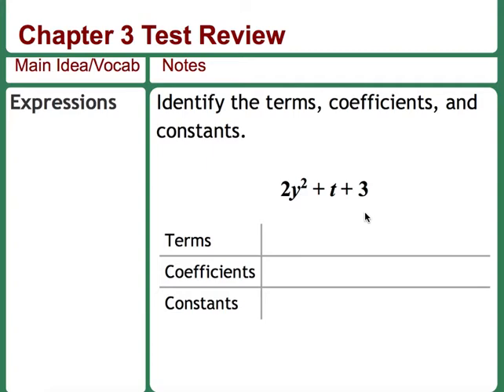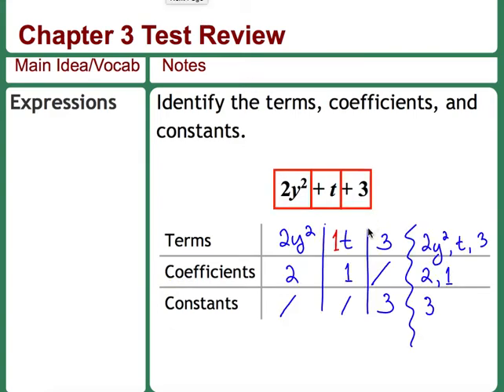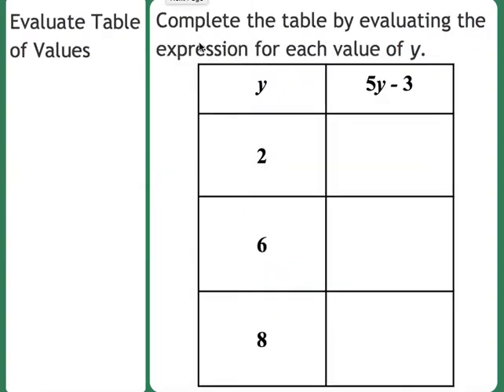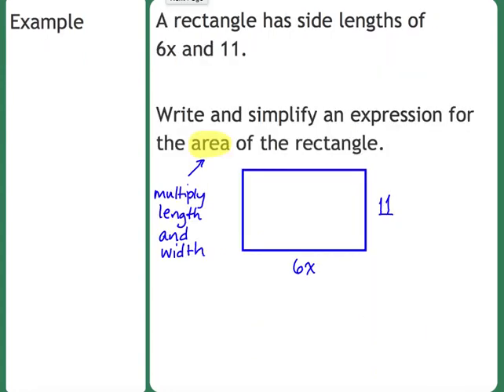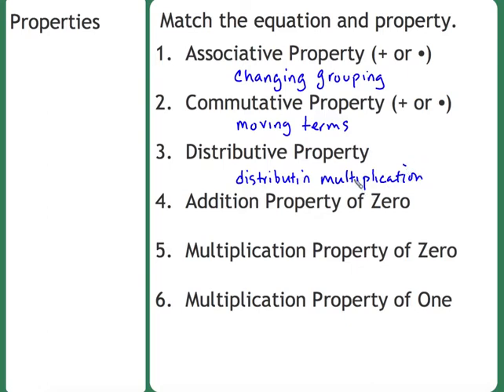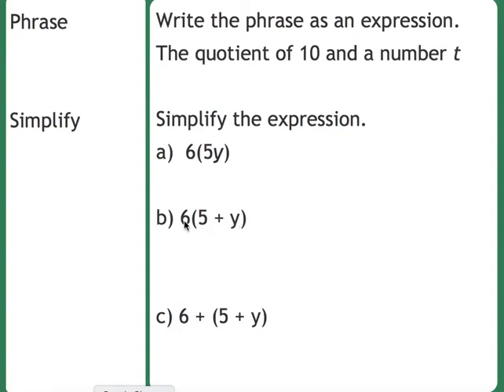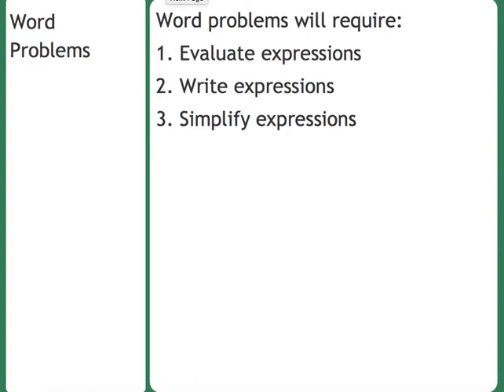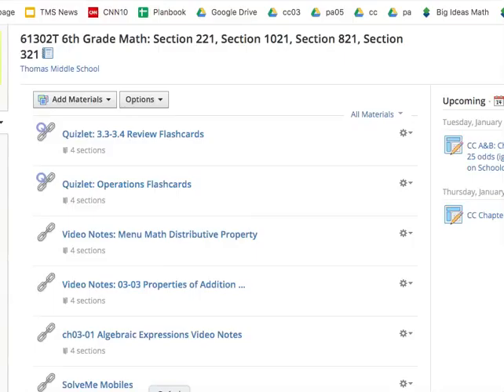CC ch03 Test Review Day 2 Video Notes